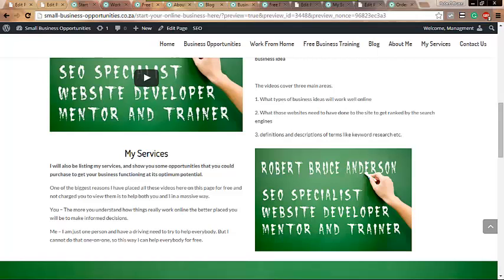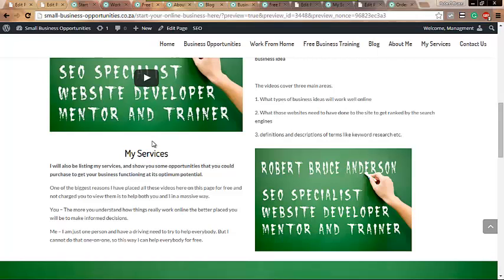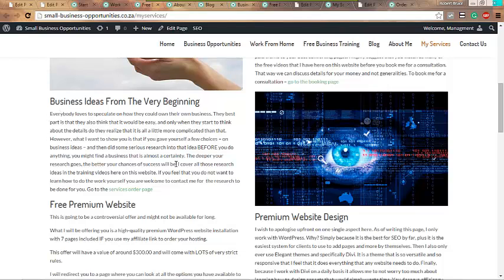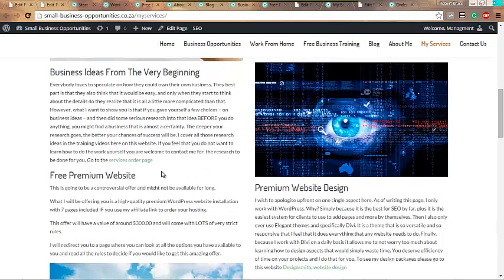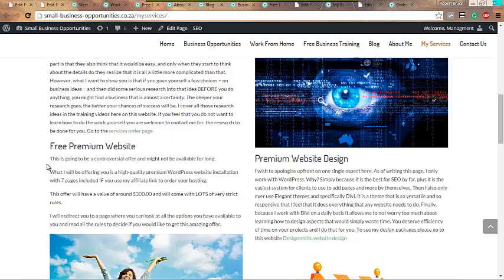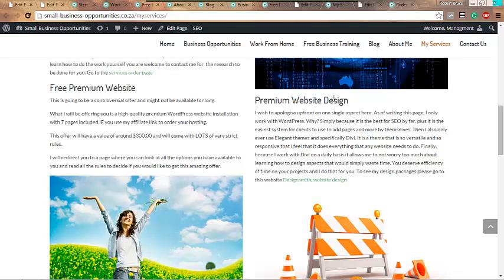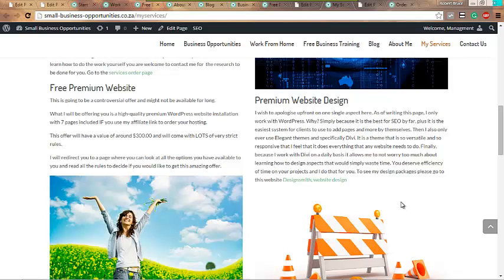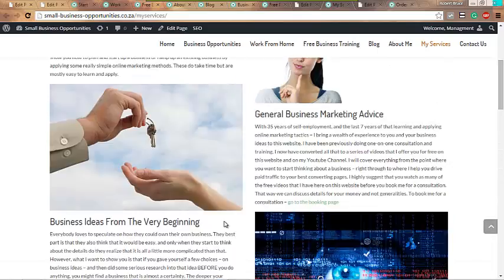My services an Overview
The services I will be offering to anyone who is looking to try to make any form of money online will be covered in a large variety of videos on the site, and all could lead you to needing some of my services.
I list them here in this video and on my website too.